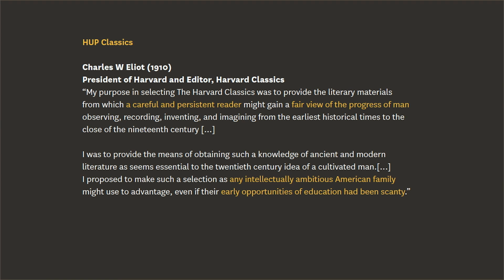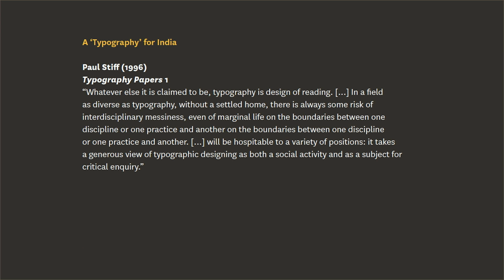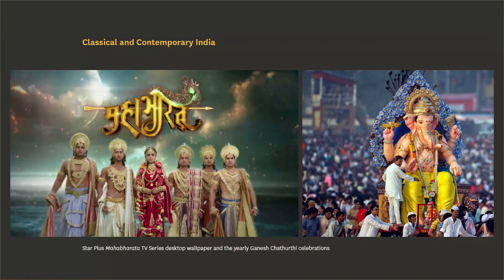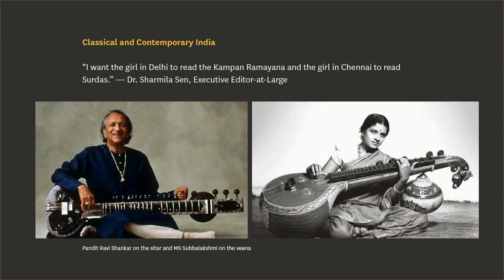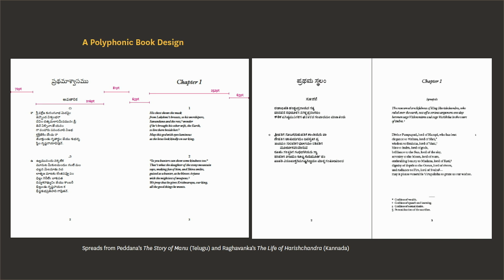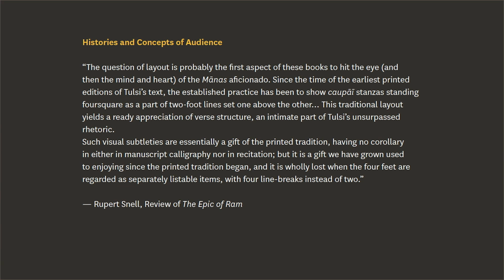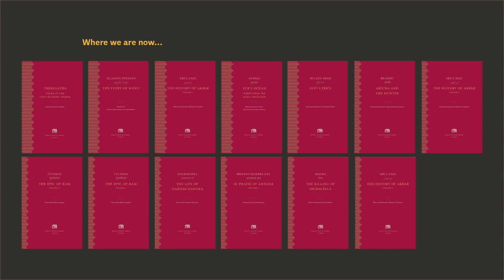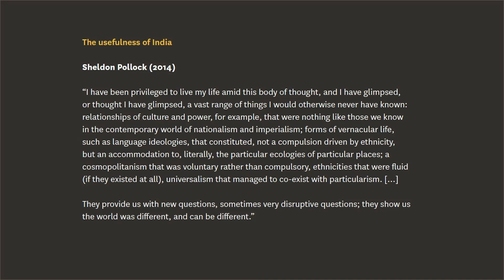A Typography for India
Rathna Ramanathan
ATypI 2016 • Warsaw, Poland
Academy of Fine Arts in Warsaw ASP

Many important classical texts in Indian literature have never reached a global audience; others are becoming unavailable even to Indian readers. The Murty Classical Library of India was established with the aim of making accessible modern translations of Indian texts in print and online. This paper sets out the framework created for the design of the printed book interiors, digital texts and Indic typography for jacket designs founded on primary research on the form of the book in India. This includes key subject areas: history of the book and printing in India; language and scripts of India; reading and reader interactions with texts, and bilingual translations employing multi-script typography. The typesetting and design of bilingual Indic texts of such range and complexity is unique in modern book design practice and poses challenges that are addressed through three lines of enquiry. First, to establish a systematic bilingual book design for English translations of texts in ten different Indian languages. Second, to accommodate different literary genres. Third, as Indian texts do not use italics or bold, it was imperative to establish an appropriate hierarchy and grammar. This paper builds on a previous presentation given at Granshan with additional primary research material.